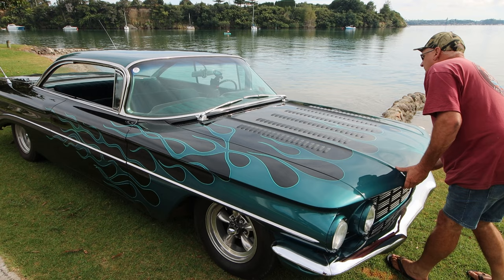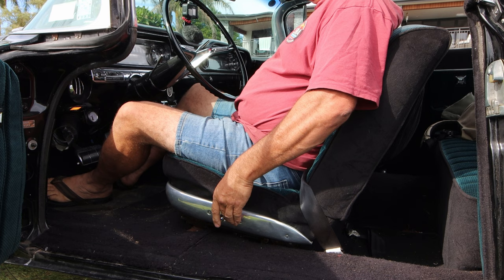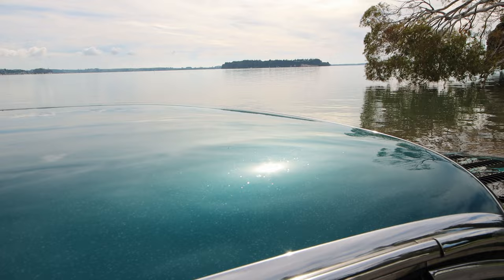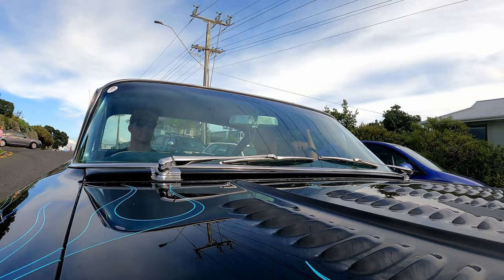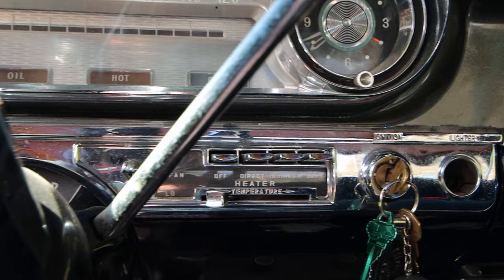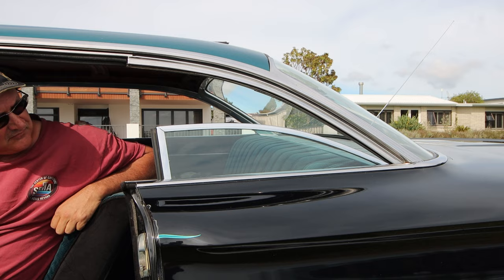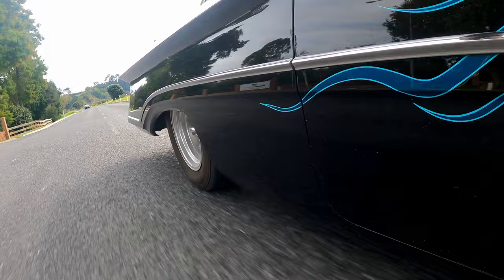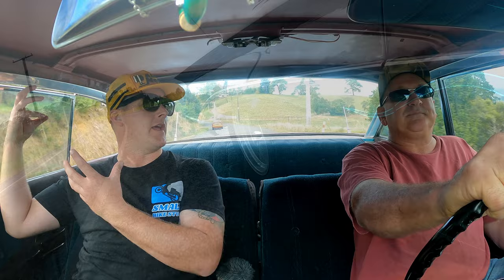What exactly is a SUPER 88?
Mark has been on the scene for a long time when it comes to both Small Bike Stuff and Moving Our World. We've been itching to get out in this 1960 Oldsmobile Super 88 for a long time and we finally did it. Enjoy!